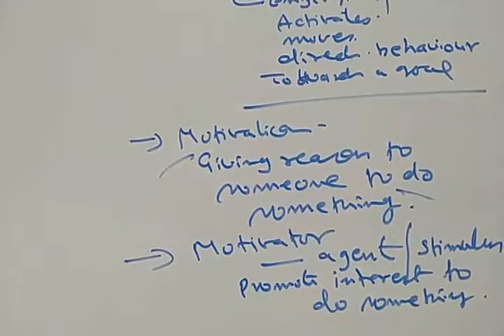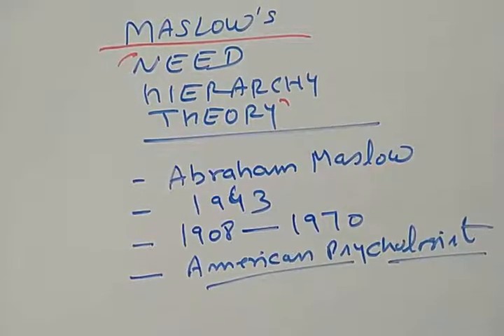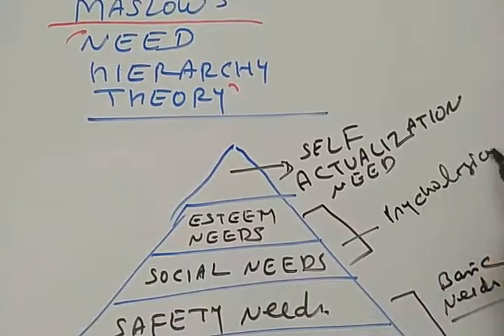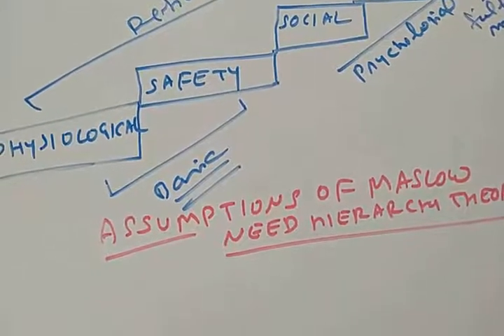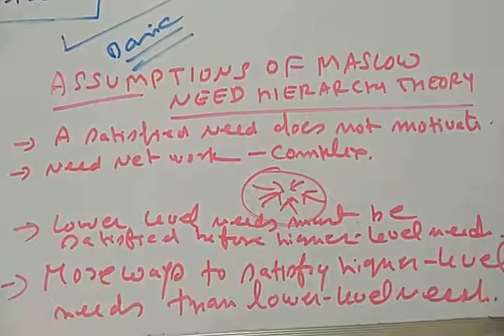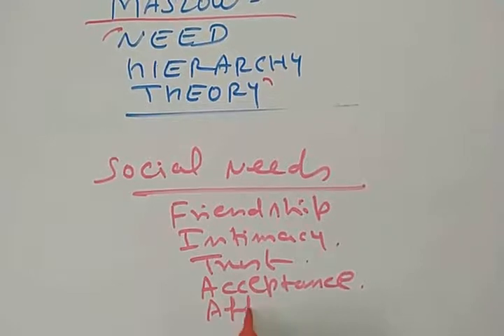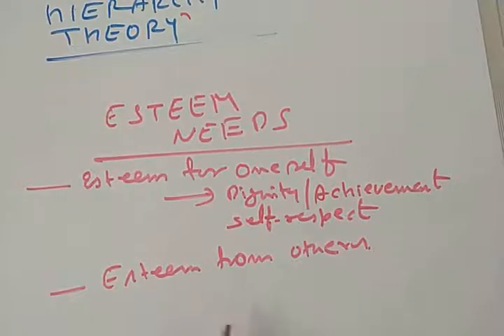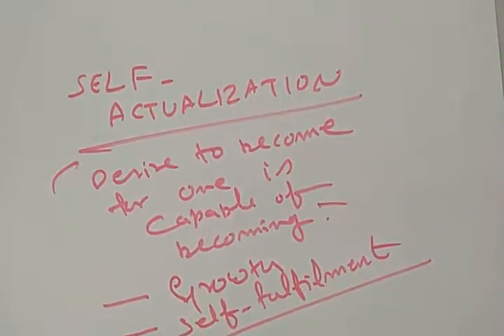Directing_Maslow's Need Hierarchy Theory